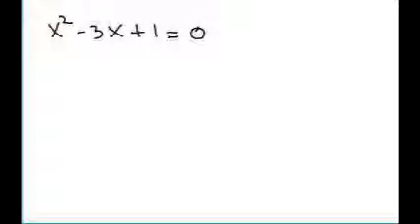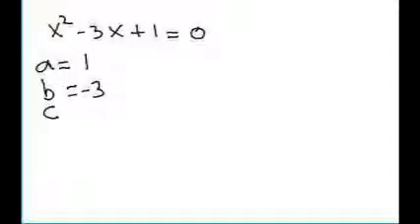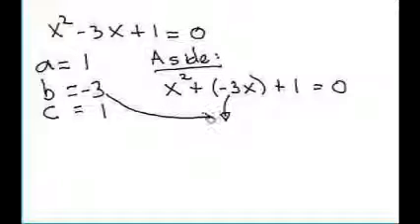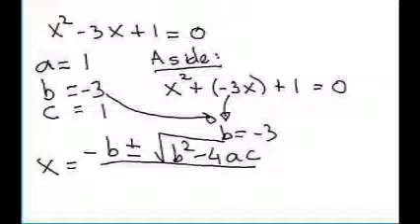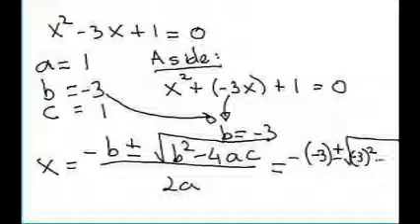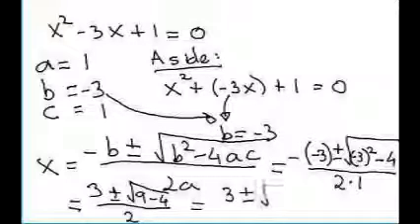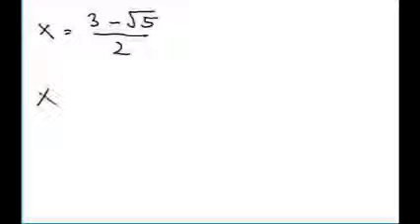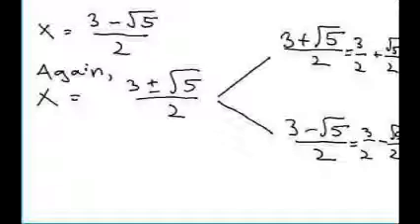Solving a quadratic equation using the quadratic formula. Example 1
Step-by-step solution to a quadratic equation using the quadratic formula.